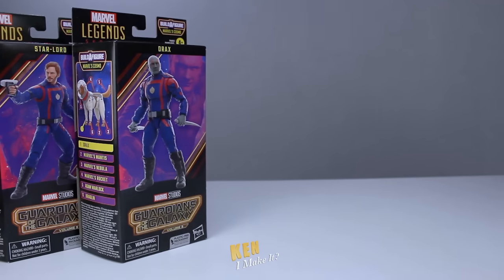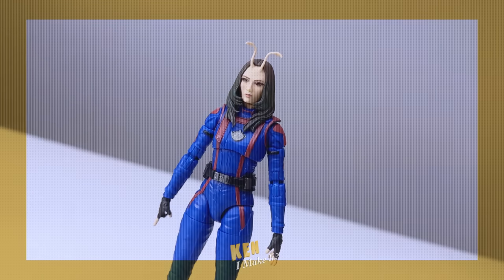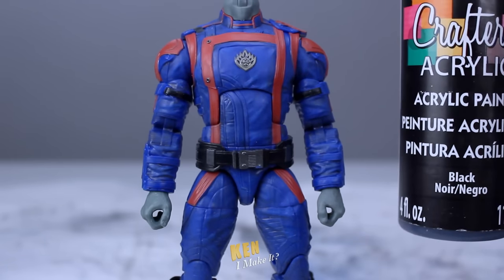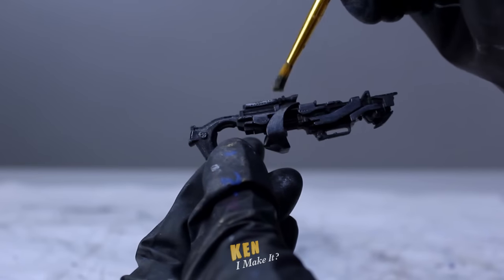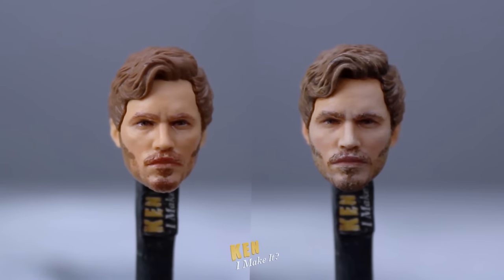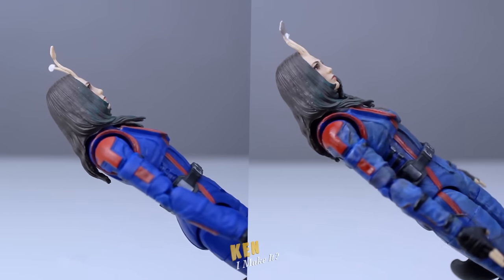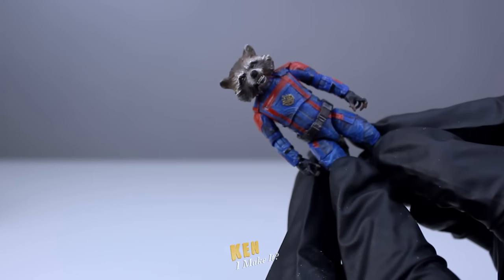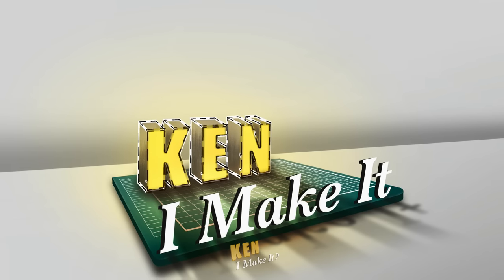Fixing Marvel Legends GUARDIANS OF THE GALAXY vol 3 Figures | Ken I Make It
Gotta fix them all!

Timestamps
00:00 -- Intro
02:27 --  Let's DeKenstruct!
04:23 -- Fixing the Suits
09:53 --Fixing the Weapons
11:33 -- Fixing the Faces
15:45 -- Before & After
18:57 -- Montage
20:43  -- Photoshoot